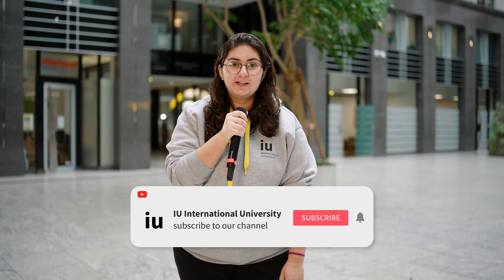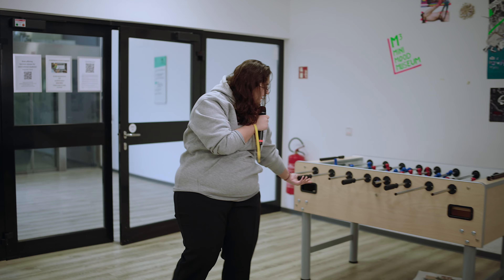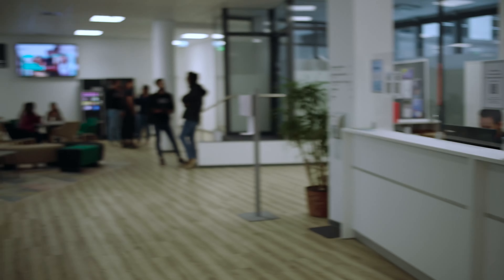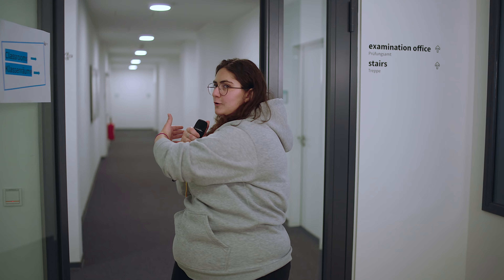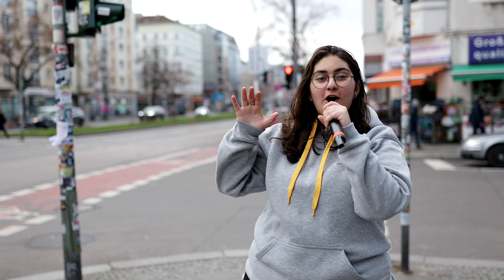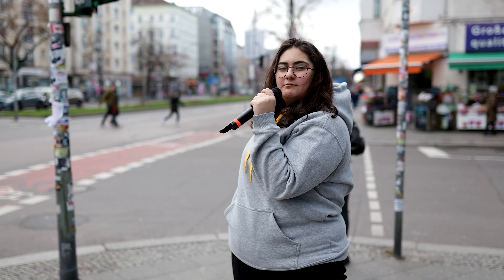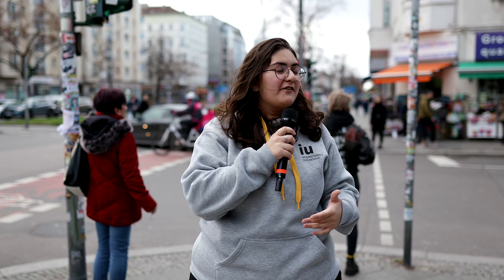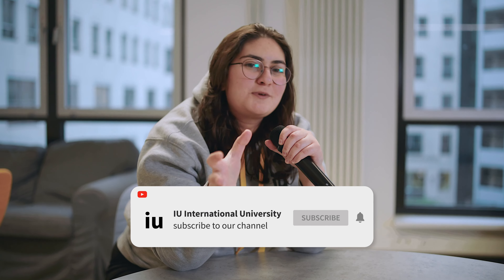Exploring the IU International University Campus in Berlin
Welcome to the IU International YouTube Channel! Join Maya on a virtual tour of the Berlin Campus and its surrounding area. Discover our state-of-the-art Lecture Rooms and Learning Areas, as well as all the essential spots on campus. Our friendly Main Desk staff are also on hand to assist you with any student needs.

Located in the heart of the city, the Berlin Campus offers easy access to public transportation, allowing you to explore the vibrant capital of Germany. Don't miss out on this opportunity to experience all that Berlin has to offer!